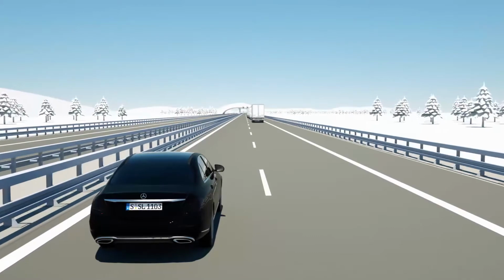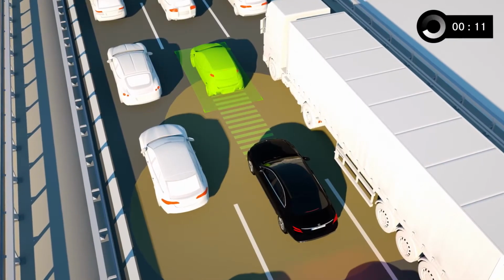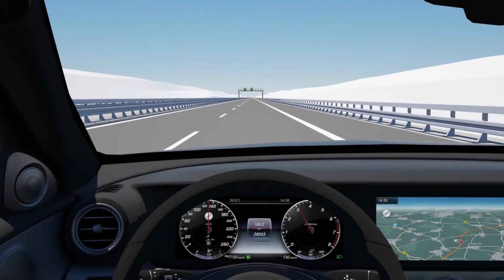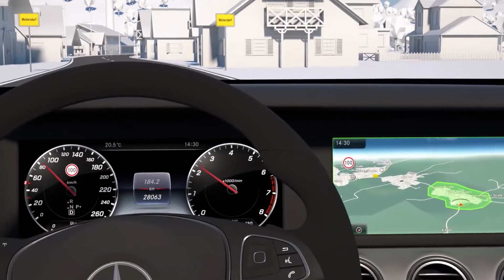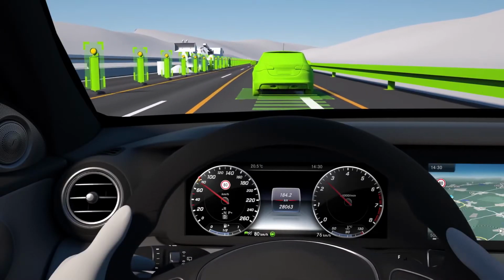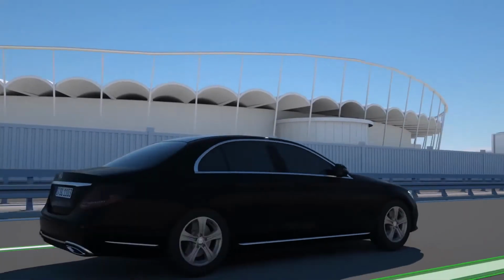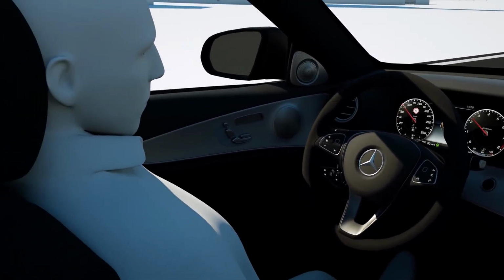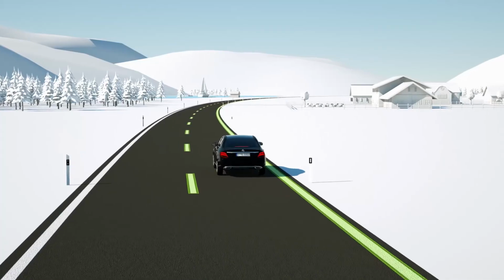DRIVE PILOT Mercedes Benz original